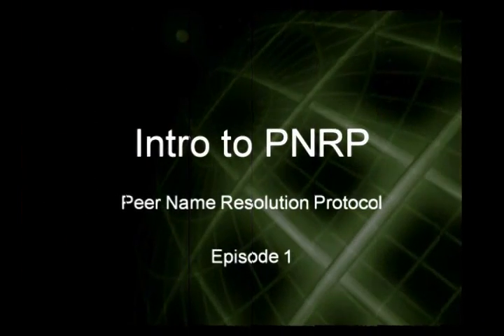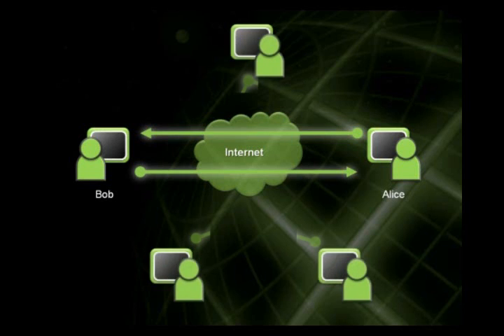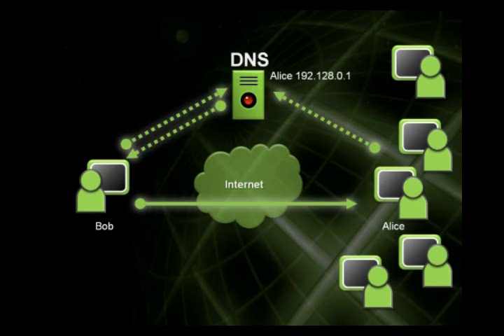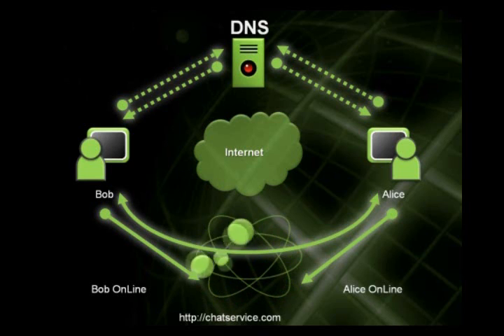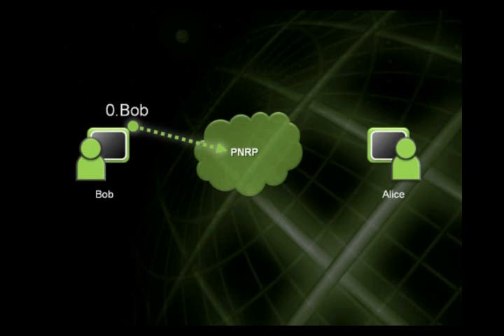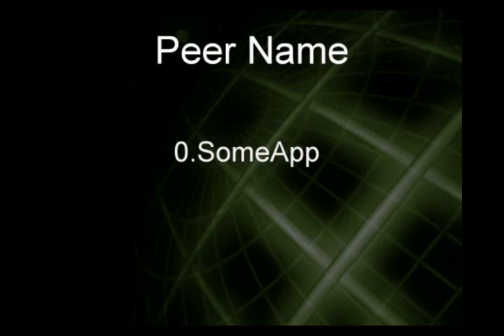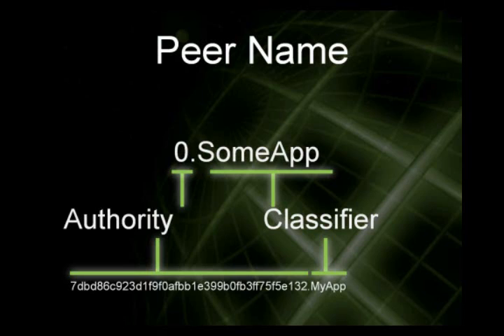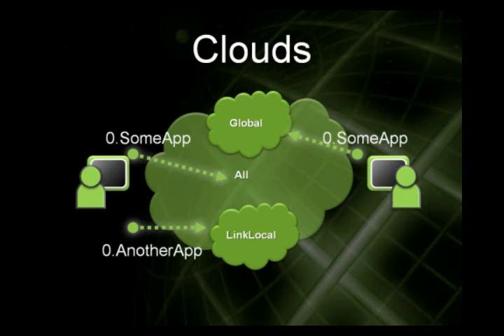Peer to Peer with .NET Series: Part 1A - Introduction to PNRP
In Part One A of the Peer to Peer Screencast series by SlickThought Productions, I introduce you some fundamental PNRP concepts and show how you can use the command line to test out the basics.  This screencast is not intended to be a deep dive technical exploration.  Rather, it lays a sufficient foundation for you to understand what is going on in future screencasts and lets you get started building P2P applications as soon as possible.

Additional technical information, links, blog entries, and source code can be found